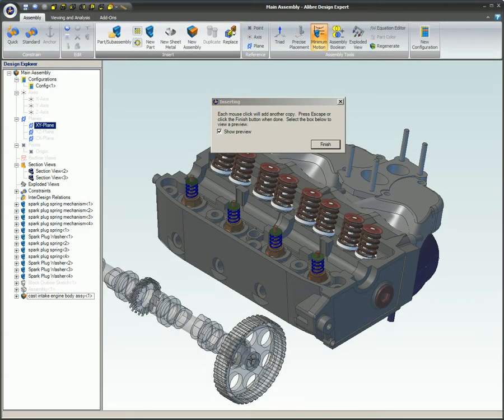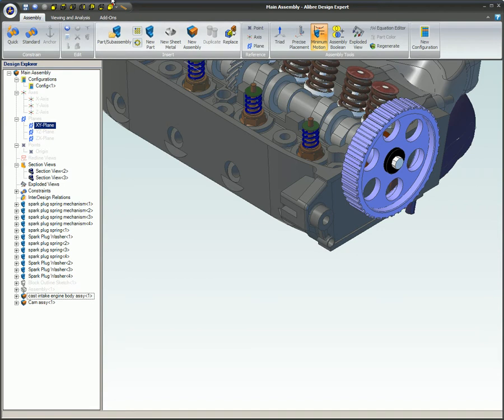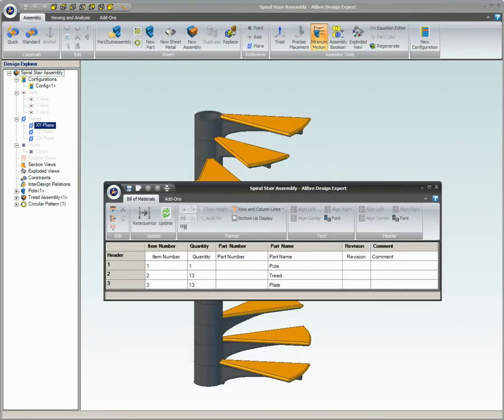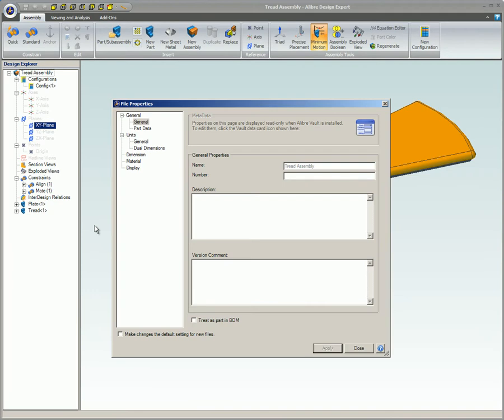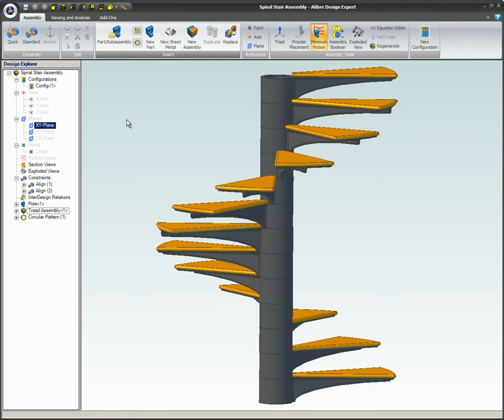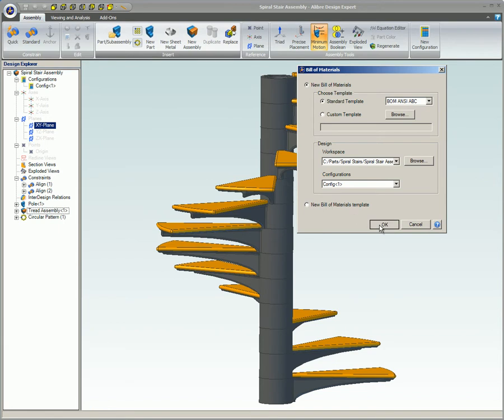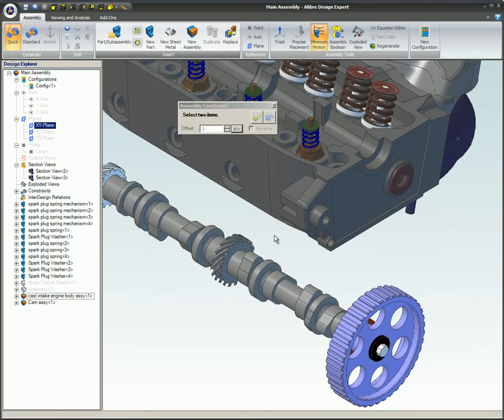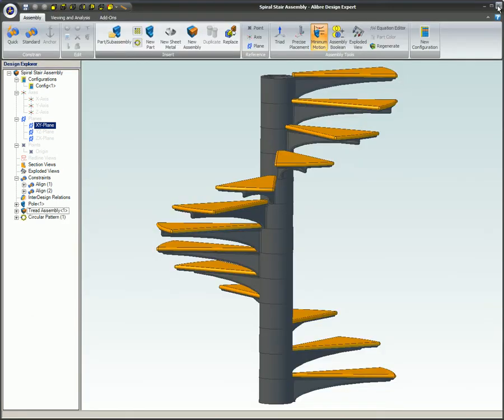Sub Assemblies and Bill of Materials in Alibre Design (Legacy Interface)